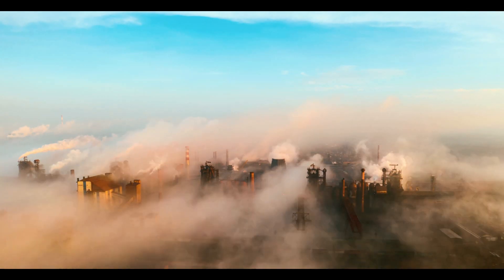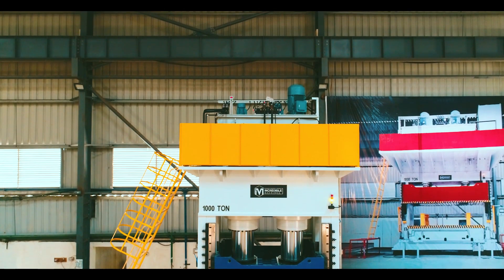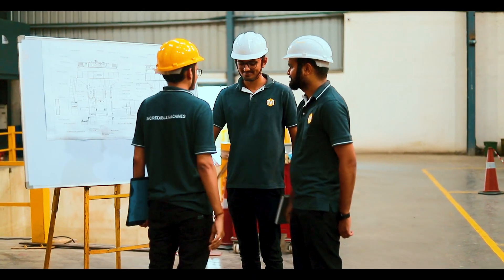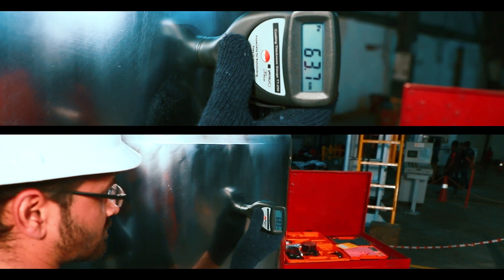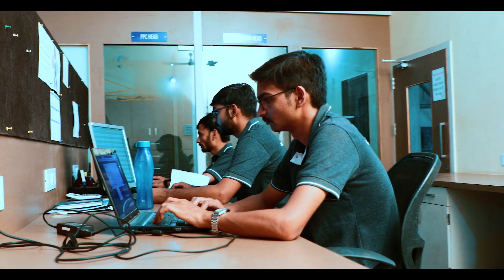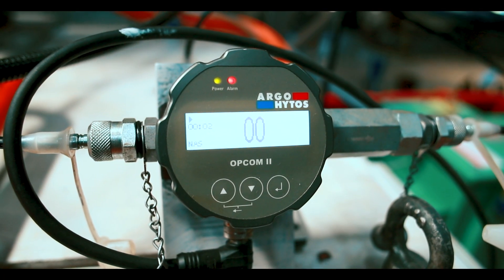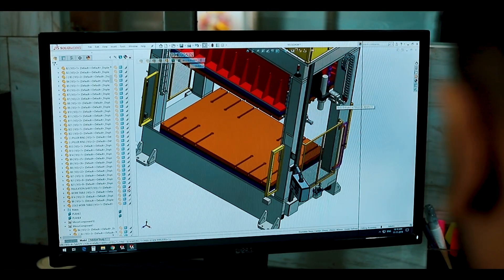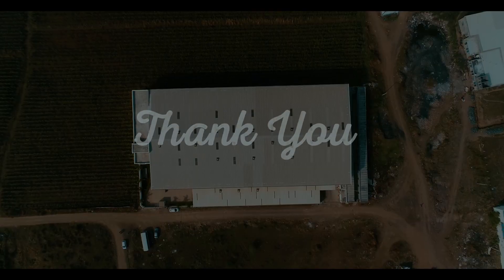CORPORATE PROFILE | INCREDIBLE MACHINES | HEAVY DUTY HYDRAULIC PRESS MANUFACTURER | RAJKOT, GUJARAT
We are a leading Manufacturer and supplier of Heavy Duty Hydraulic Presses, Powder compacting presses & CNC Machines. Our Advanced Manufacturing facility helps us to manufacture a better version of our product. We design and develop the product by using core principles and the latest available technology and our products are manufactured in such a manner that quality will never be negotiated. Our experience in Metal forming applications is diverse & encompassing. The machine range is highly acknowledged for high performance, easy of operation, robust construction, low maintenance, and easy installation. We serve machines in a wide range of industries from Automotive, Railway, Aerospace, Ship Building, Electrical, Electronics, General Engineering Home Appliances.

Incredible Machines Manufacturing Capacity: 10 to 4000 Tons
Team Size: 250+ Members
Total Area: 3,00,000 Sq. Ft.

Our Products:  Heave Duty Hydraulic Presses

- Hydraulic Deep Drawing Press
- Hydraulic Metal Forming Press
- Hydraulic Moulding Press
- Hot & Cold Forging Press
- SMC/DMC/FRP Moulding Press
- Powder Compacting Press
- Special Purpose Hydraulic Press
- C  & H Frame Press